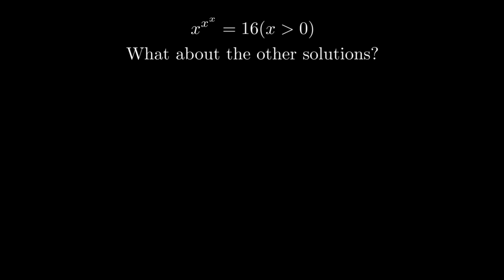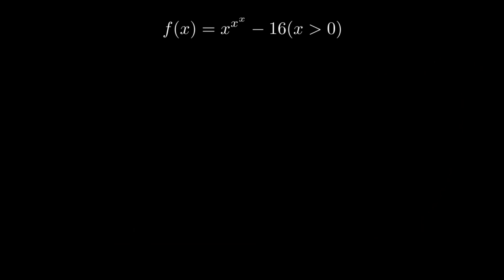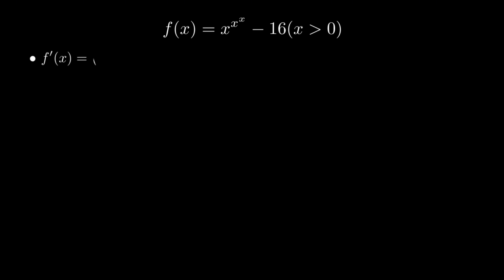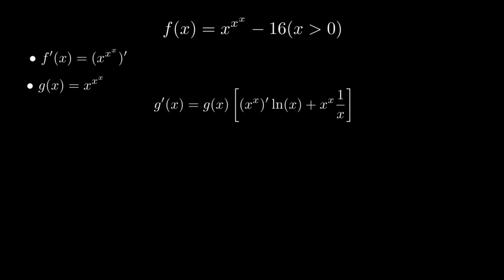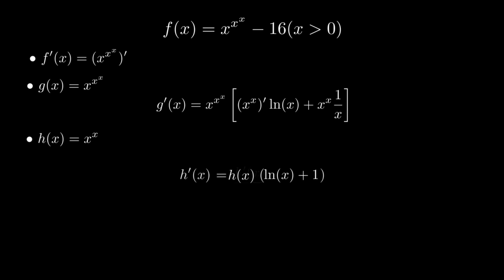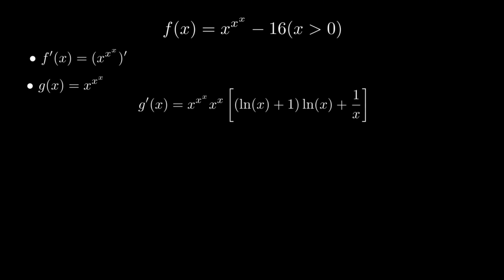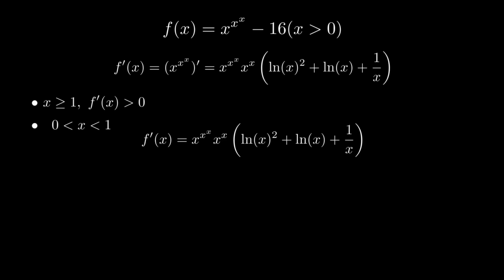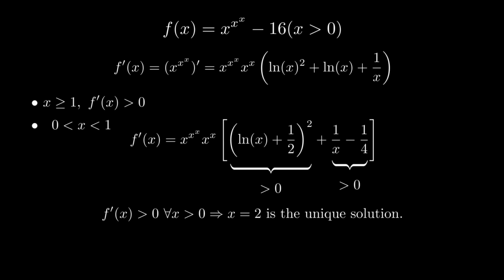Combining Algebra and Calculus to Solve a Challenging Problem.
Discover the fascinating process of solving a complex problem that seamlessly combines algebra and calculus! In this video, we tackle the challenging equation involving nested exponents, break it down step by step, and apply powerful mathematical techniques to arrive at an elegant solution. Mathematics truly shines as we explore this intricate interplay of concepts.

🔍 Highlights:

Logarithmic differentiation explained
Derivatives of complex exponential functions
Deep insights into algebraic and calculus connections
If you love math and enjoy seeing how different branches of mathematics come together to solve unique problems, this video is for you! ✨